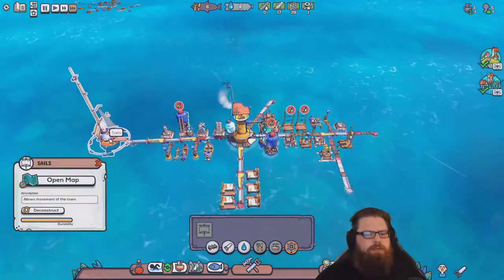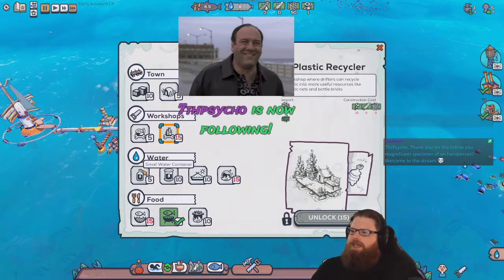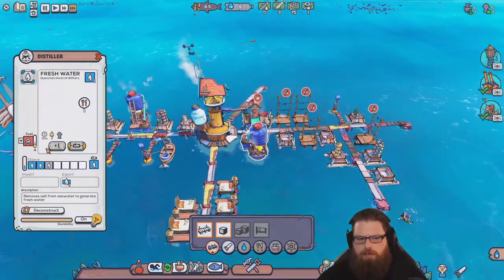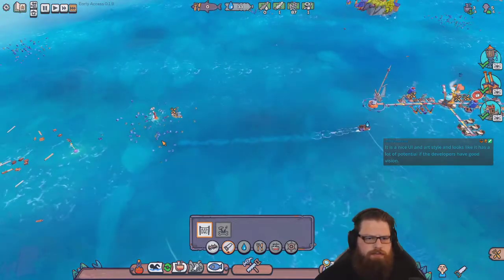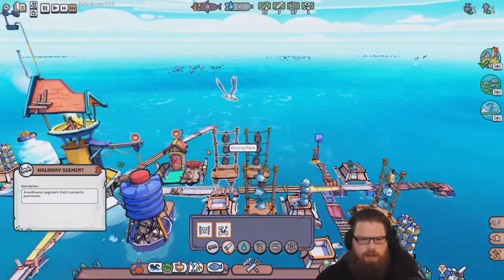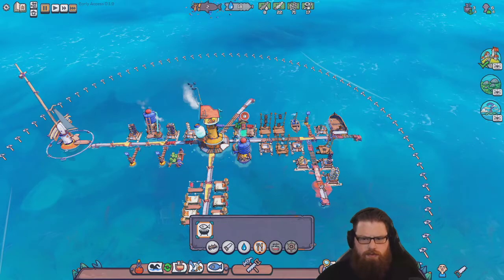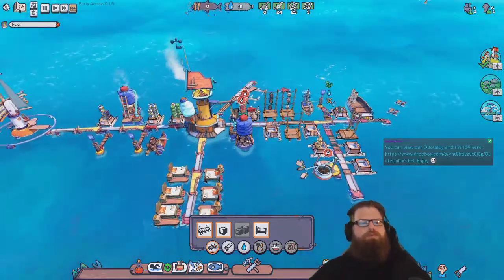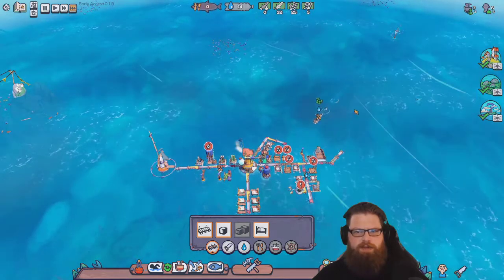Flotsam Early Access 0.19 - Full content #3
Back with a new little game - FLOTSAM - a survival floaty boy seafaring survival game of floating, collecting, crafting and all round goodness.

This was a live stream from Twitch, split up for you Youtube stars.